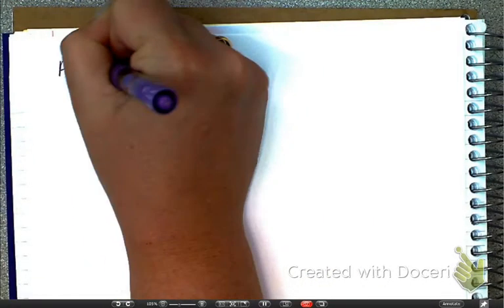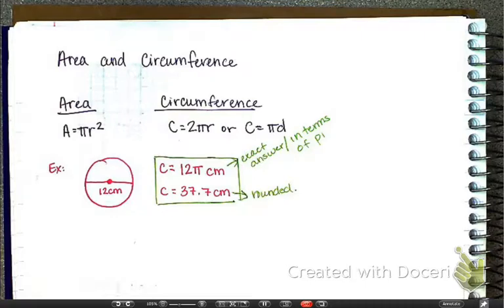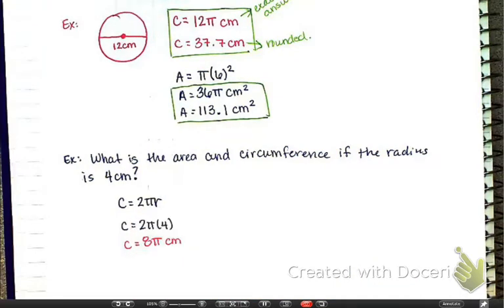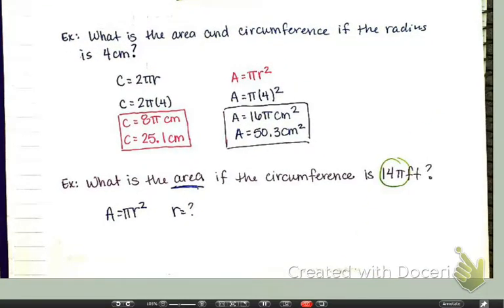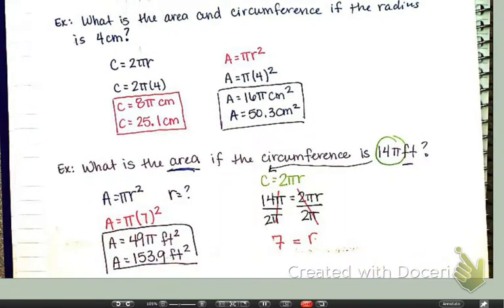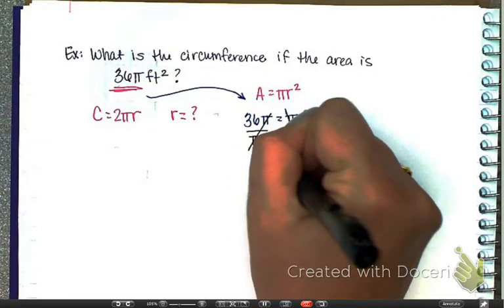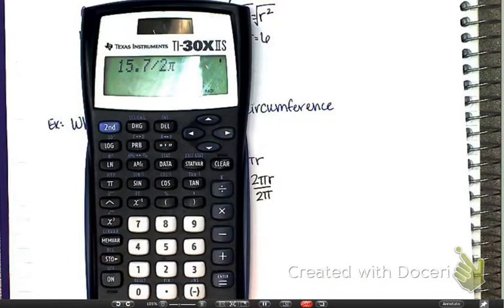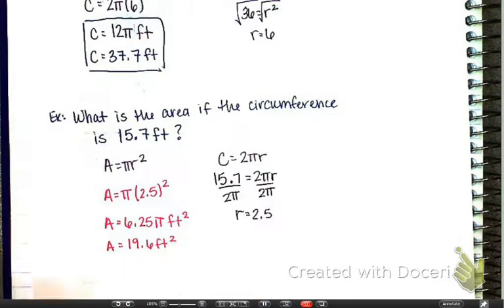Area and Circumference